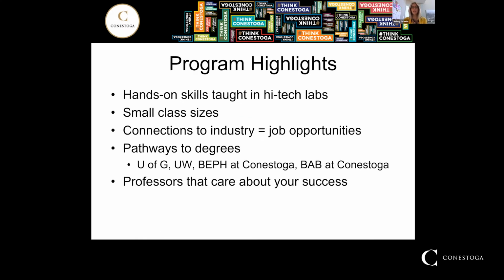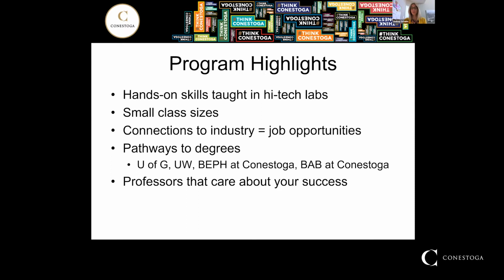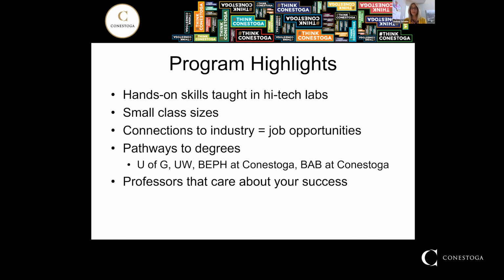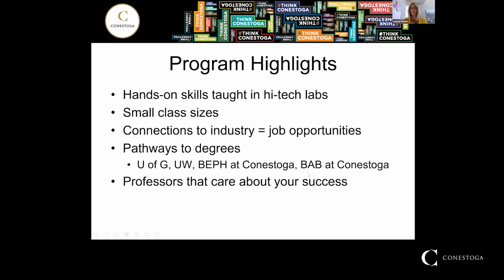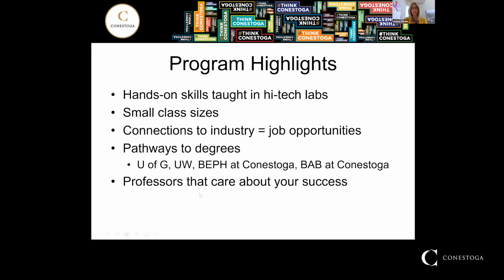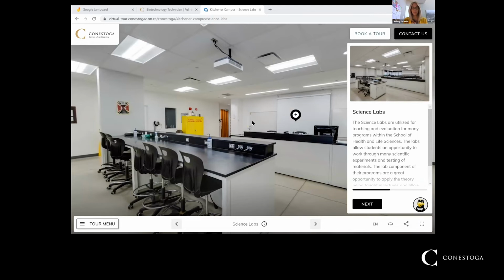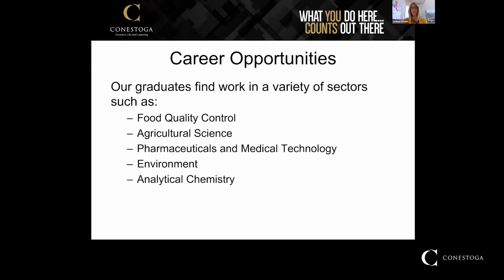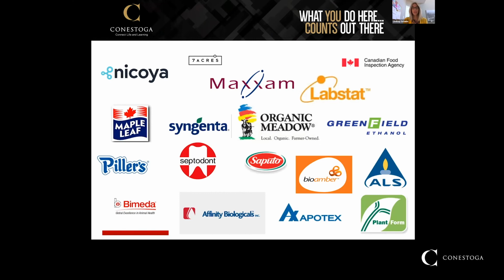Biotechnology Technician (1164)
This program provides students with the laboratory skills, technical knowledge, fundamental understanding, and employability skills for careers in the Biotechnology and Life Science industries.